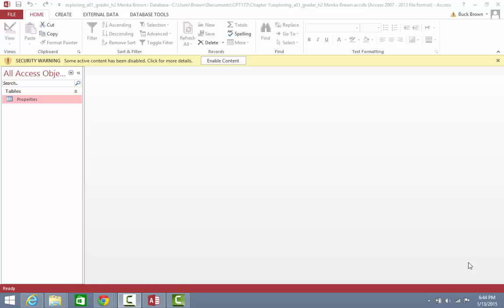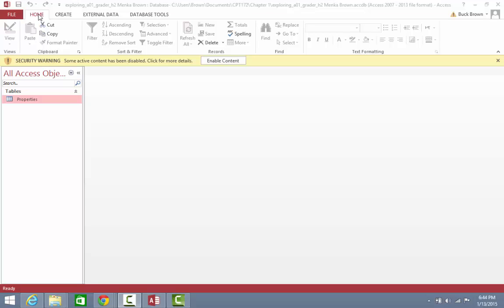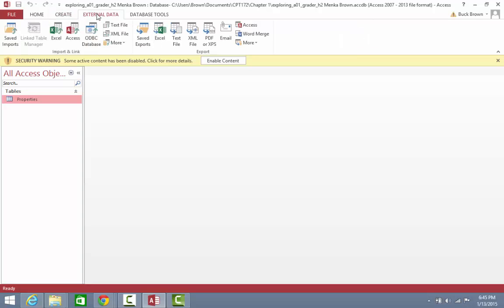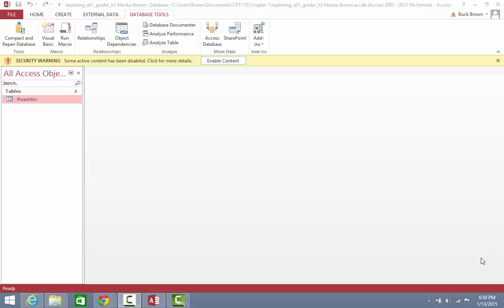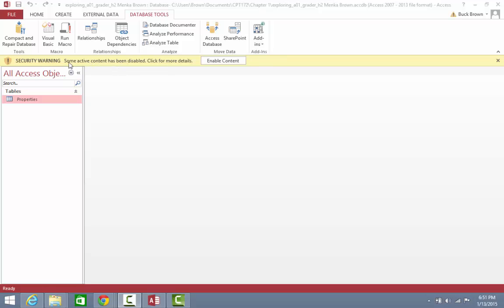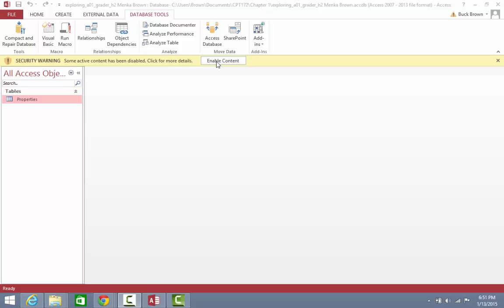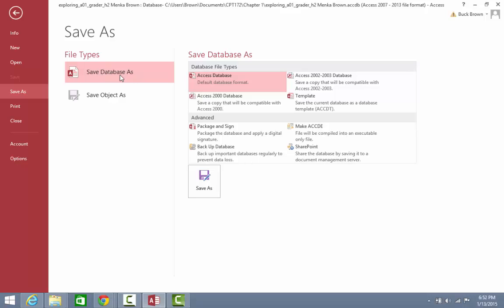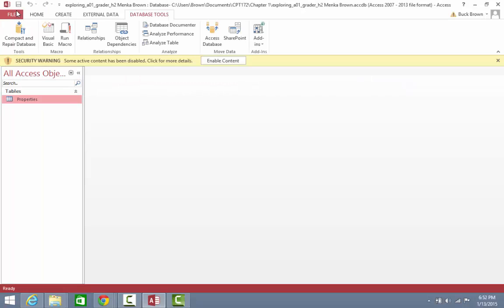Parts of an Access Database File